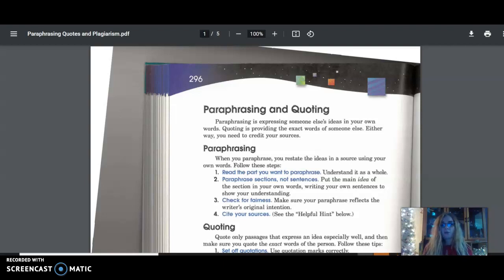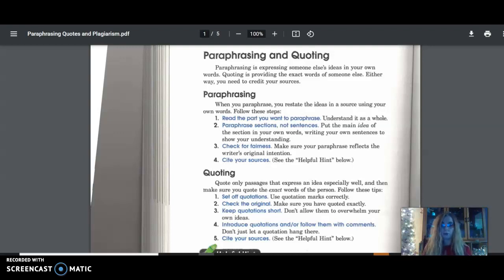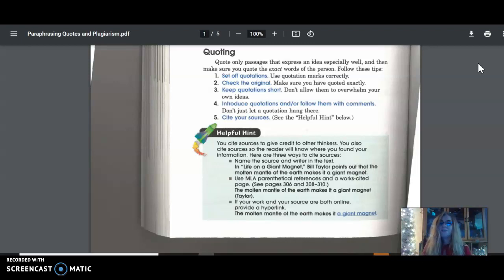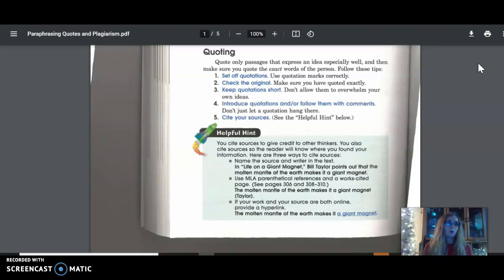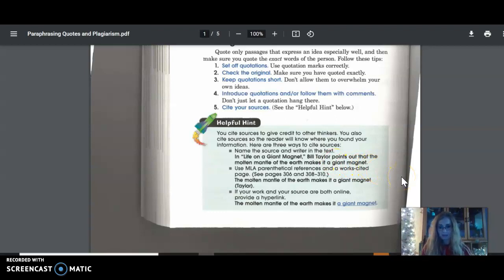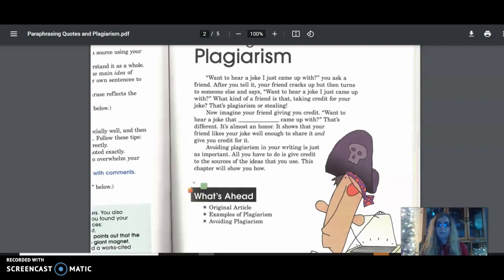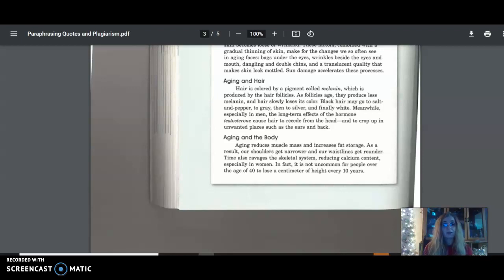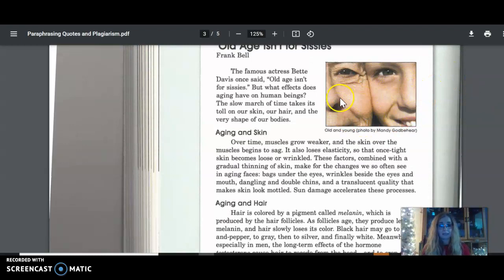Recording #105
Paraphrasing, Quotes, and Works Cited Part 1